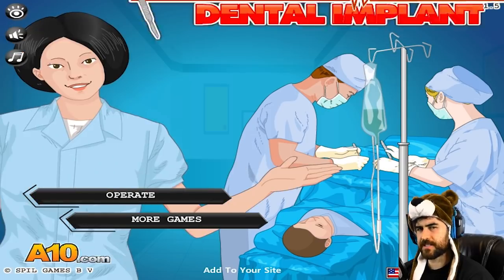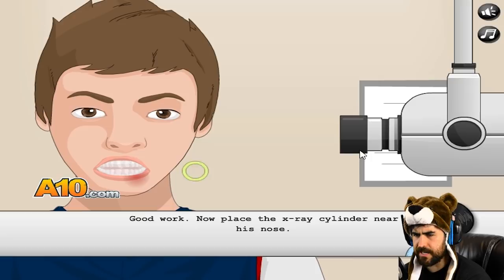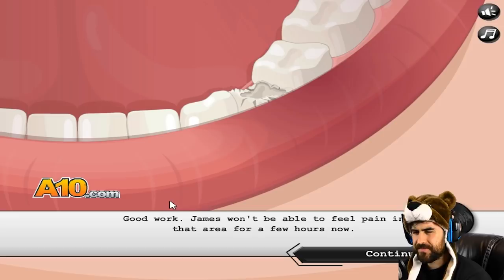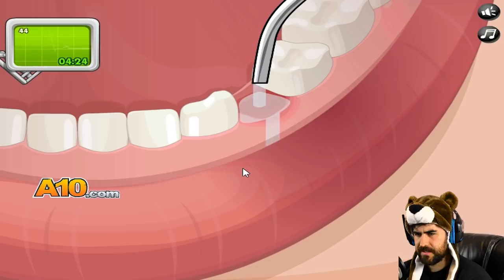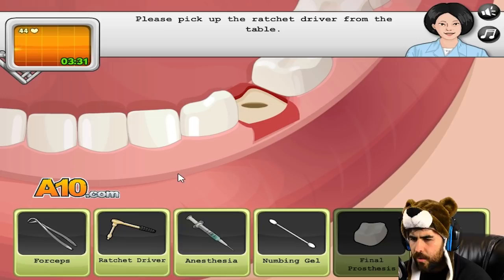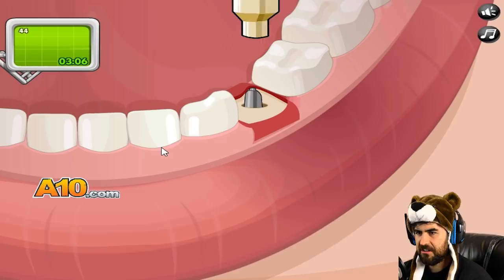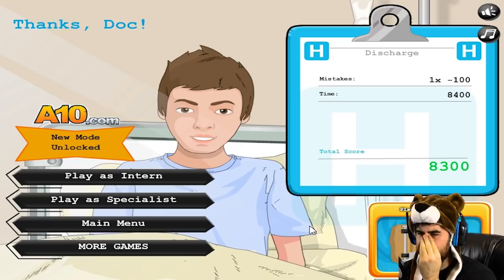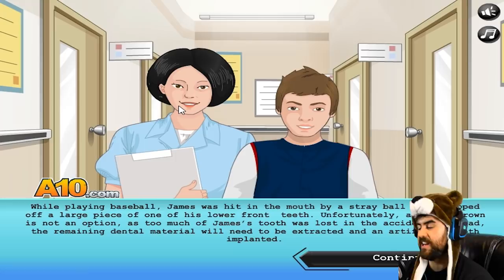Dental Surgery Operation Root Canal, Implant, Anesthesia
Operate Now Dental Surgery with Root Canal, Dental Implants, Anesthesia. This game lets you try see the process of dental surgery in a friendly flash game.
Getting your teeth cut out really must suck. Dental Surgery has got to be painful.
ʕノ•ᴥ•ʔノ ︵ ┻━┻